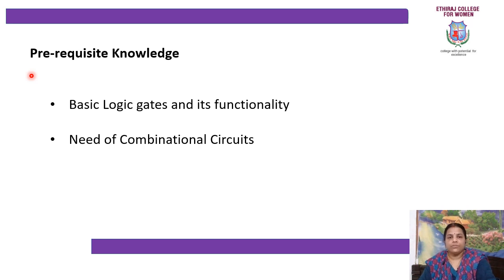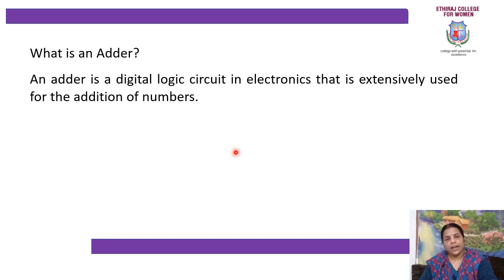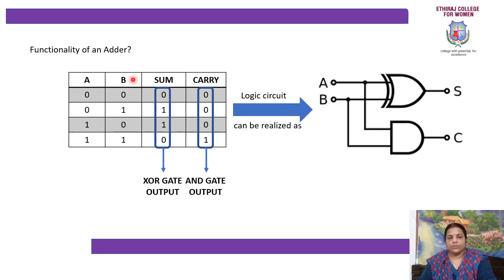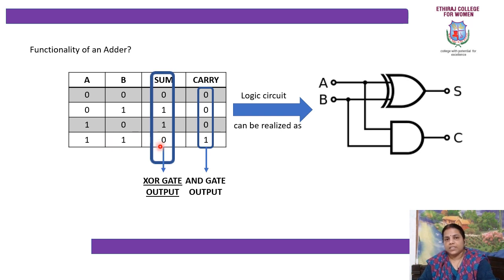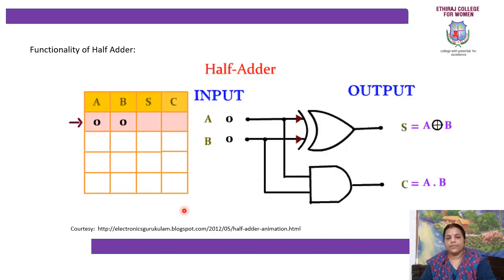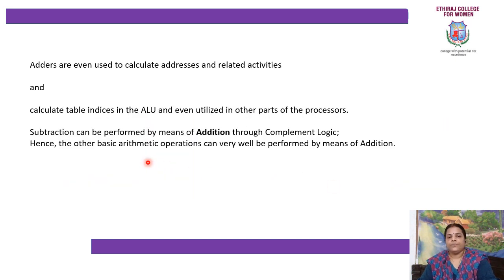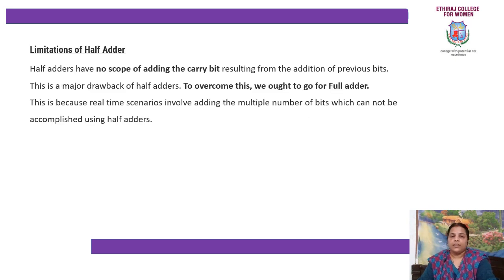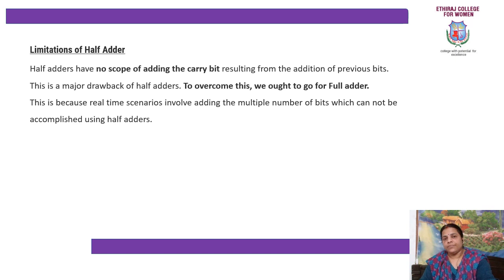Combinational Circuits in Digital Computer Fundamentals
To know about the functionality of the combinational circuits with Half Adder as Case study.